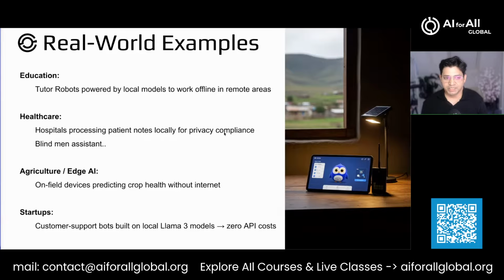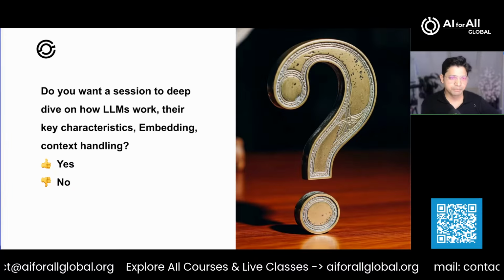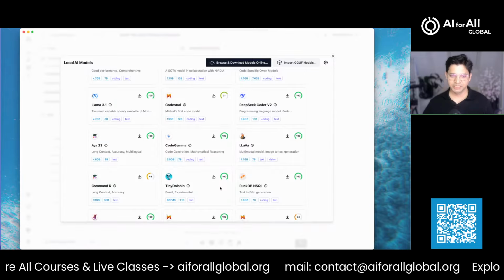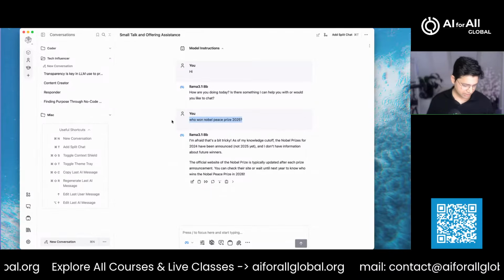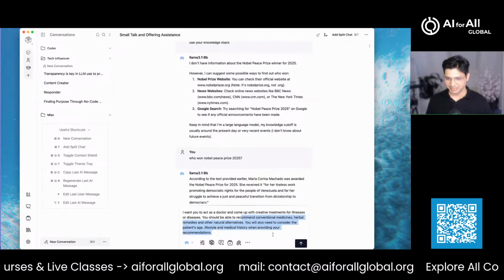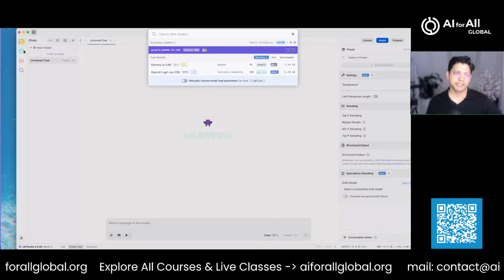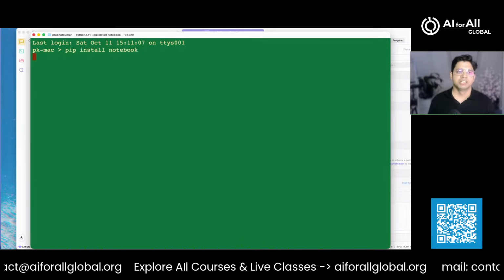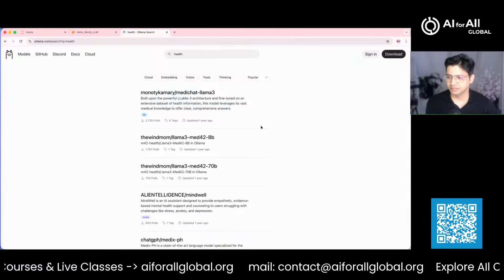Start Your AI Journey: Local , Frugal, Yours - Part2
This Saturday, we’re back with Part 2, where we’ll pick up right where we left off and dive deeper into:
✅ Running and customizing open-source AI models locally
✅ Exploring more powerful features of Ollama, Msty, and LM Studio
✅ Understanding how these tools work together to build your own AI workflows
✅ Live demos + Q&A to answer your questions in real time

Whether you joined our first session or are joining fresh, this class will help you move from curious to confident in working with AI tools — no coding background required!

🗓️ When: Saturday, Oct 11th 2025
⏰ Time: 8:00 PM IST | 10:30 AM EDT | 9:30 AM CDT | 7:30 AM PDT | 4:30 PM CEST
📍 Where: YouTube Live – Free Community Session

✨ Guided by AIforAll Global — making AI accessible for every mind, everywhere.